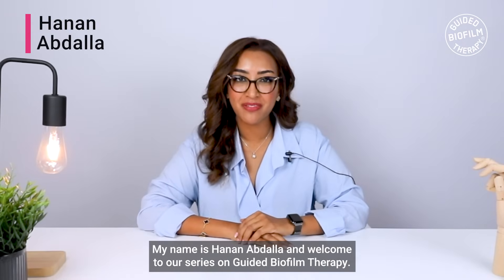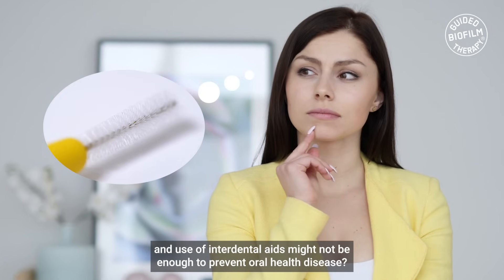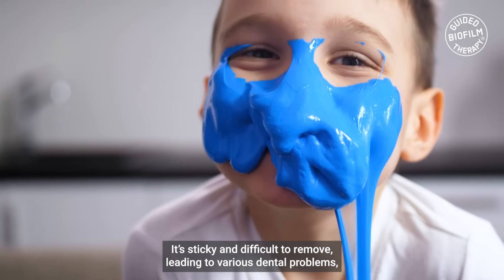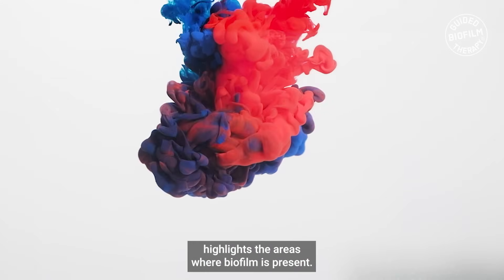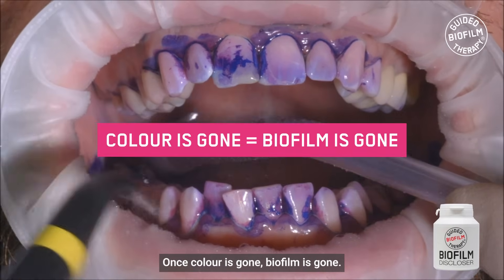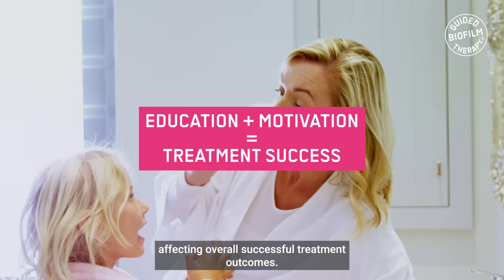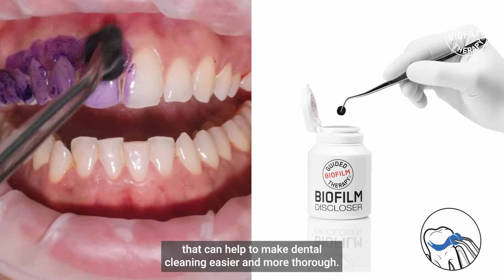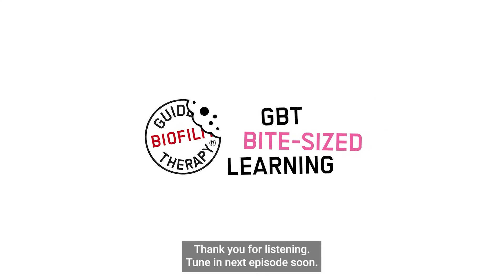BIOFILM DISCLOSER - MAKING OUR WORK LIFE EASIER I GBT Microlearning with Dr. Hanan Abdalla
Explore the world of biofilm discloser with Dr. Hanan Abdalla in this insightful GBT Microlearning episode. Learn about the crucial role of biofilm disclosers and how they can make dental professionals' lives easier by enhancing treatment efficiency and patient understanding.

What you will learn:
Dr. Hanan Abdalla explains what biofilm disclosers are and their importance in the GBT protocol.
Discover how the biofilm discloser aids in the accurate identification and targeted treatment of biofilm, streamlining the dental care process.
Learn how visualizing biofilm can increase patient awareness and compliance, thereby improving oral health outcomes.